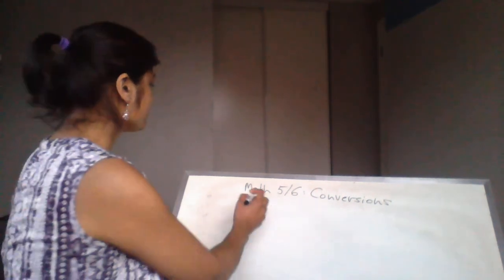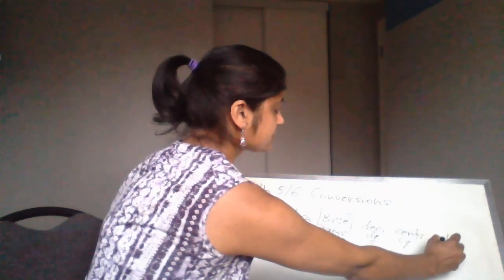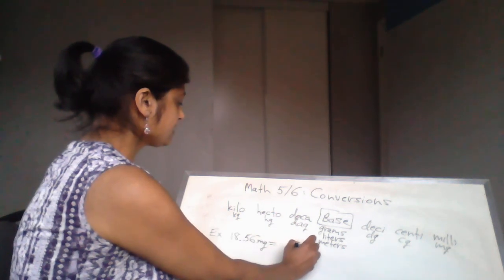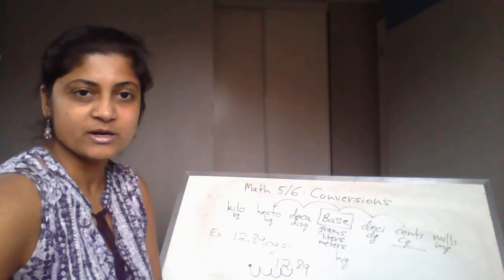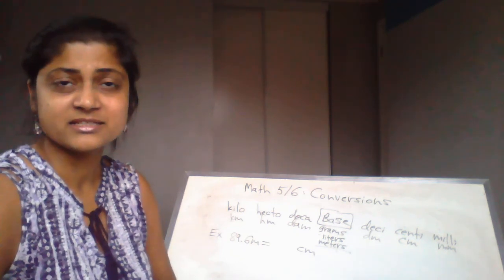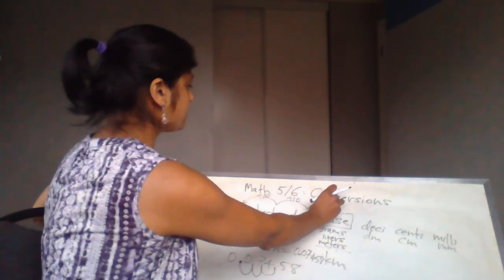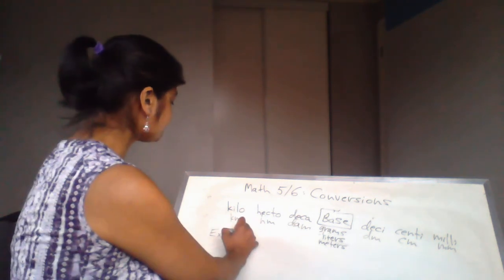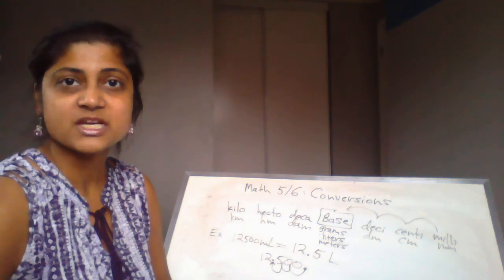Math 5 and 6 Conversions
This video covers how to do conversions involving mass, measurement and volume. Students should memorize the prefixes as they can be applied to any conversion.